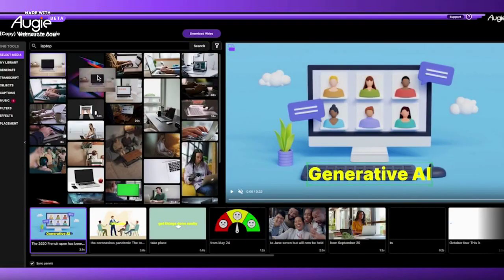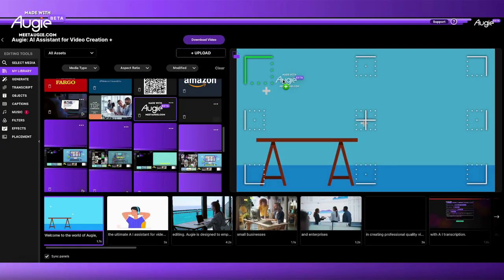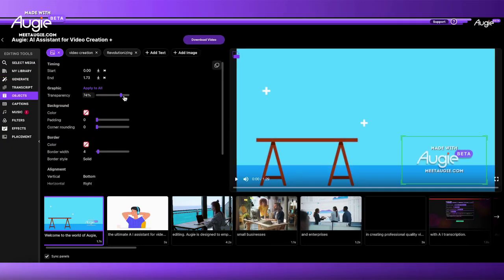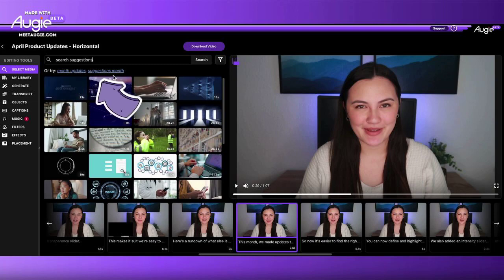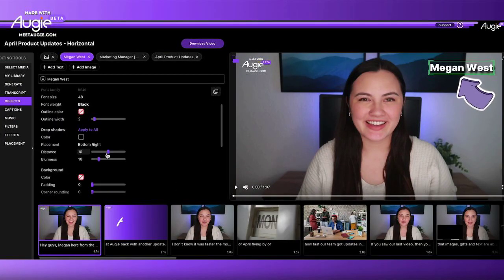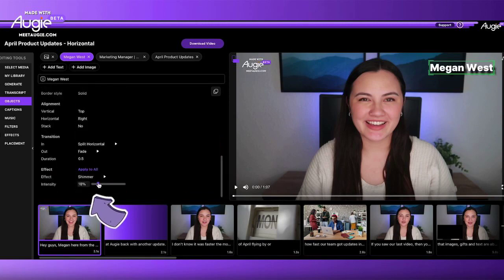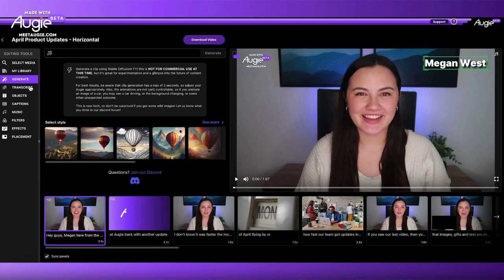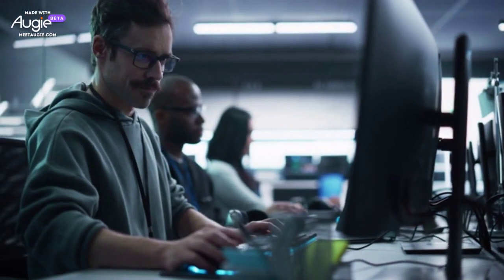New Features In Augie | April 2024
Here's a quick rundown of the latest features we added to Augie!

Freedom to Create! We’re giving you the freedom to design scenes exactly how you want them! Place images, GIFs, or text boxes anywhere on your video canvas with a simple drag and drop. Need control over transparency? Our transparency slider lets you adjust the opacity of images and objects on your video canvas.

Enhanced Suggestions: Finding the perfect clip is a breeze with our new and improved search suggestions! Dive into a sea of options tailored just for you, ensuring your video shines with the right content.

Outline for Text & Captions: Define and highlight your messages more clearly than ever with outline options for text on screen and captions. Perfect for making your words pop against any background! Plus, add depth to text and captions with our new drop shadow feature.

Intensity Slider: Ready to amp up your text effects? Adjust how subtle or dynamic you want your effects to be, & watch your text come alive exactly how you envision it.

Refined Music Volume Slider: Gain finer control over your video’s ambiance with our updated music volume slider. Adjusting your music is easier and more precise.

Storyteller Integration: Storyteller, hasn’t gone anywhere - it’s just got a prime spot in our standard create flow now! Getting from prompt to video is smoother than ever.

We also made a few bug fixes, and tidied up the interface in our suggestions tool.

Made by Augie